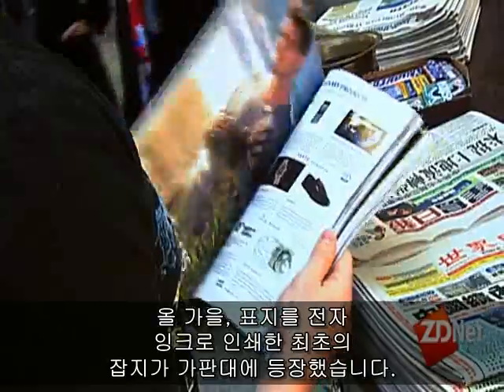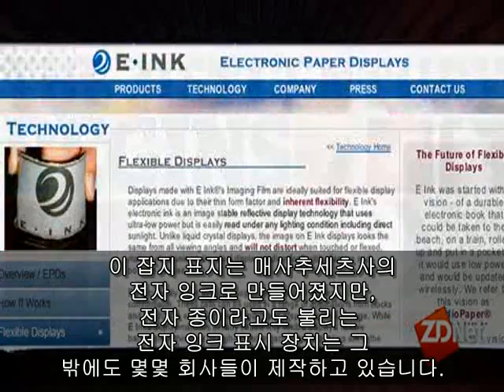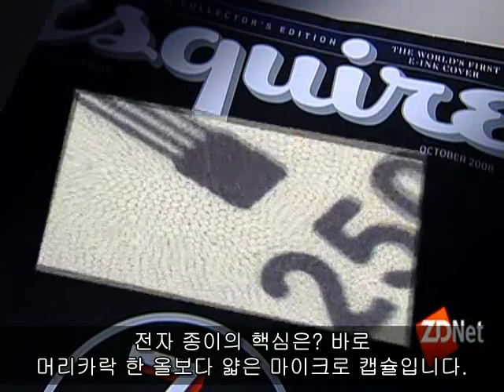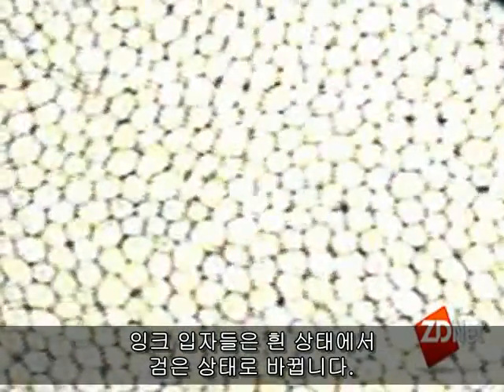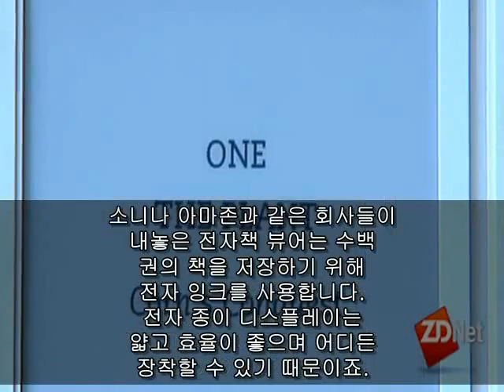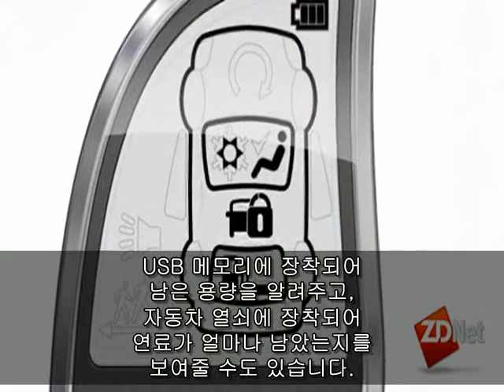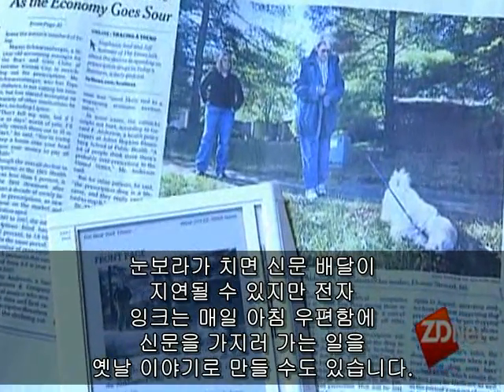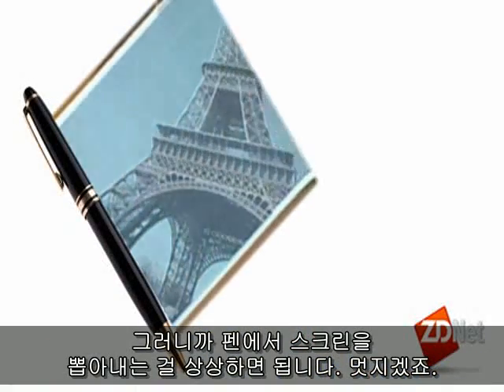[IT다큐]"e북이 진열된 가판대, 상상해봤나"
[지디넷코리아]   1400년대 중반, 인쇄술의 등장은 신문과 책, 잡지가 등장할 수 있는 기반을 만들었다. 그로부터 600년이 지난 지금 우리의 독서문화는 새기술의 등장과 함께 획기적인 변화를 거듭하고 있다. 가장 가까운 예가 바로  전자잉크다.

얼마전 전자잉크를 통해 만든 잡지가 처음으로 잡지가판대에 올라 화제가 됐다. 최초 상용화 모델이었던 것. 이번 영상에선 전자종이와 잉크가 정확하게 무엇이며, 향후 어떻게 발전해 갈지를 살펴본다.